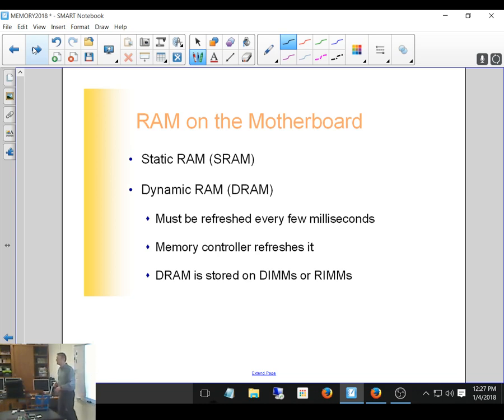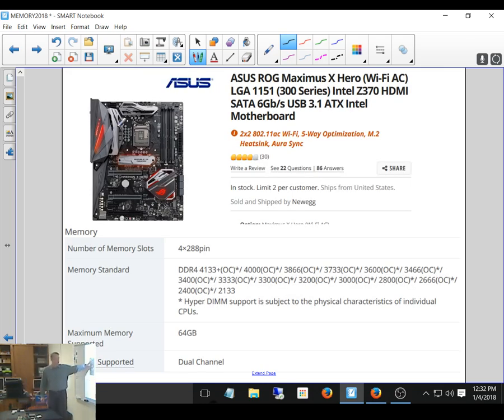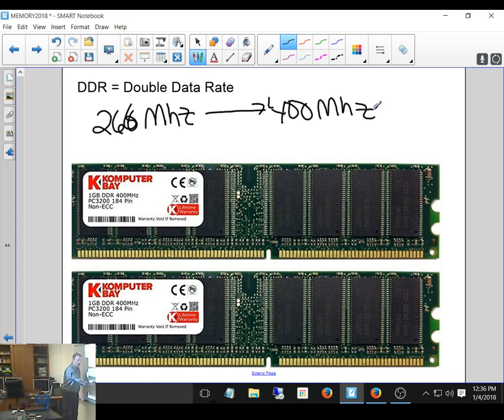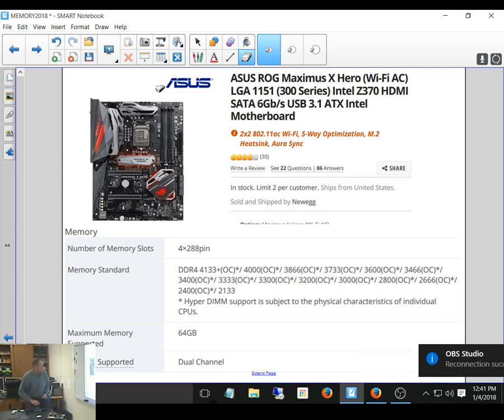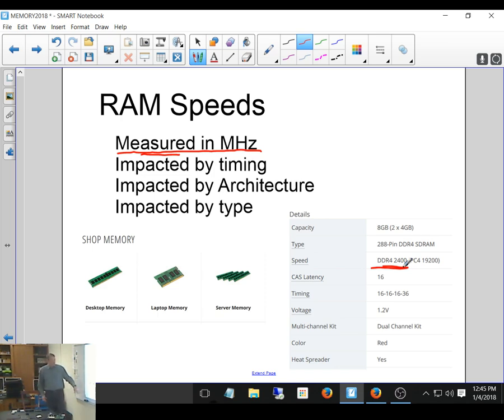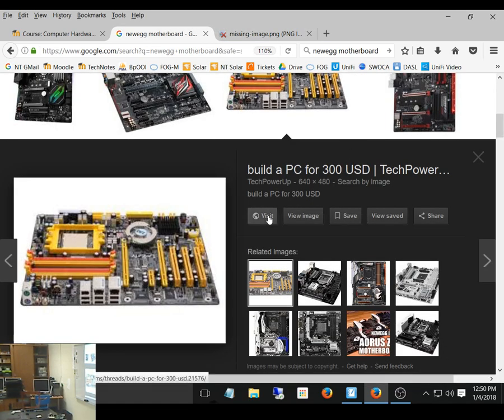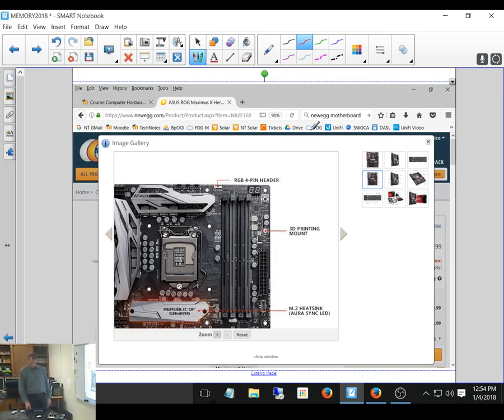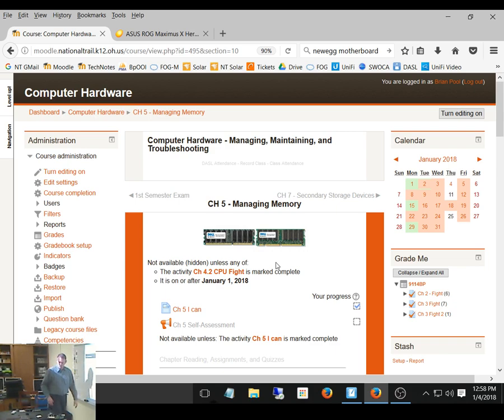Memory Day 1 - O2